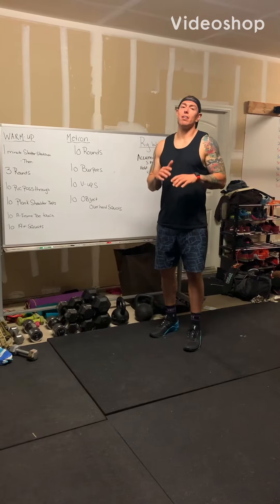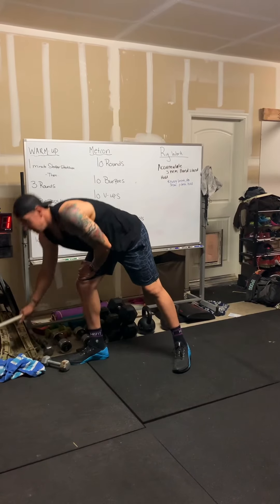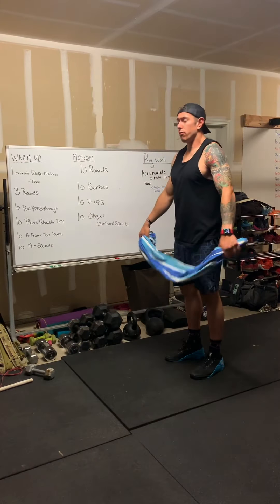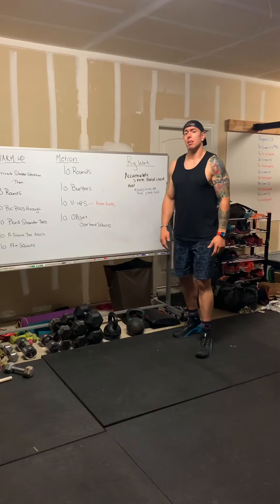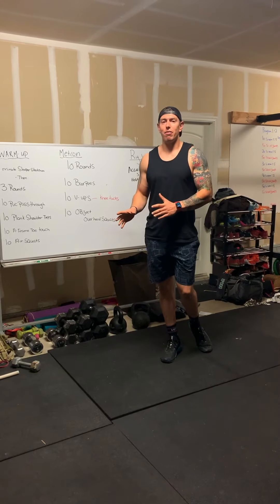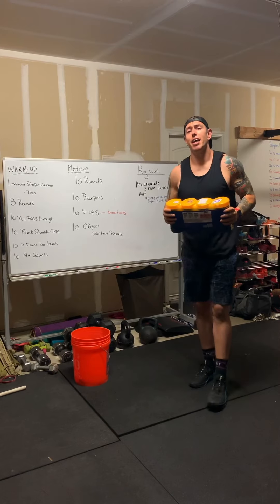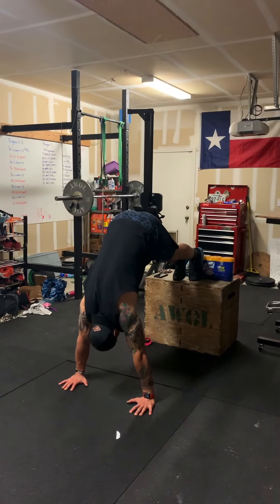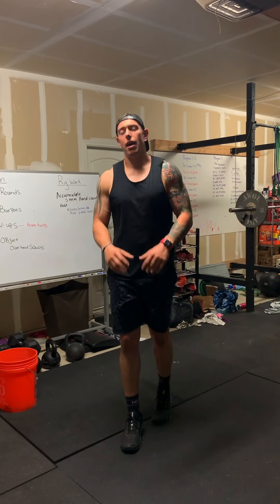CFRT remote 04/03/2020